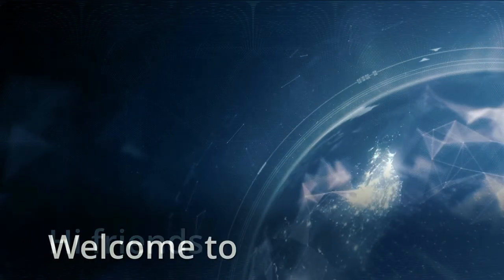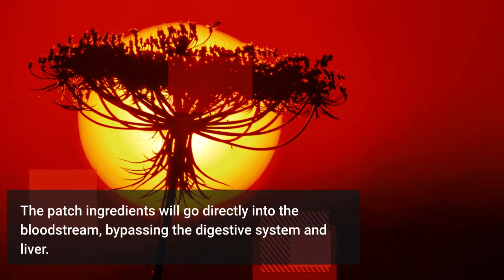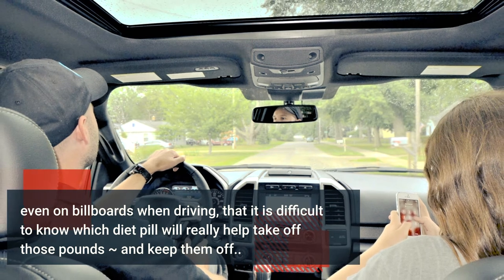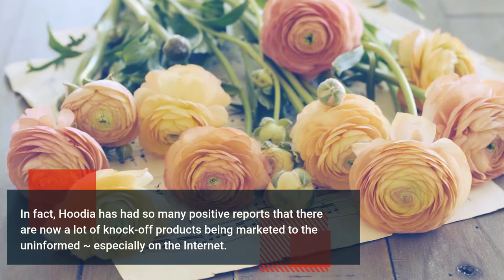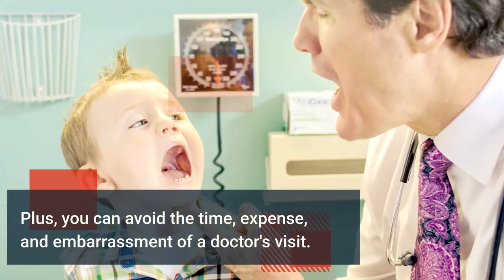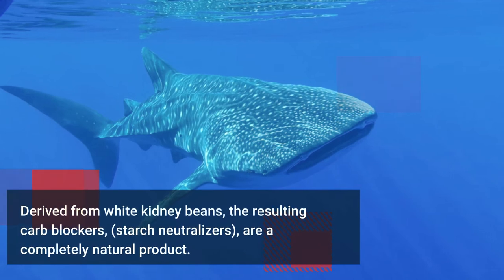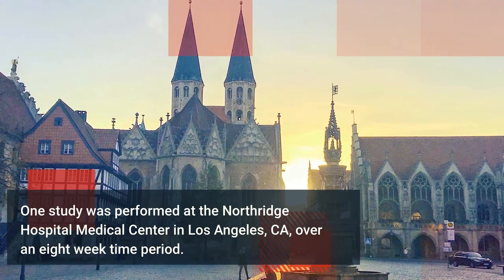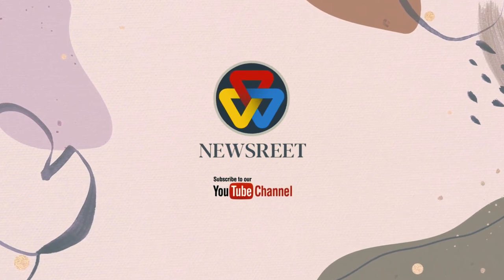3 Choices To Help You Lose Weight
Your weight loss success comes down to the choices you make.   Learn about 3 different weight loss options and decide which will work best for you.

Perhaps the most appealing benefit of using a patch is that it is so easy to use.   No pills to remember to take, no special diets, no required exercise routine.   Naturally, sticking to a healthy diet and exercise program is best for your overall health, but if that is difficult for you to adhere to all of the time, the patch may be a solution that works for you.